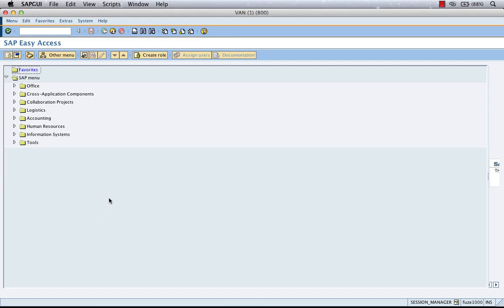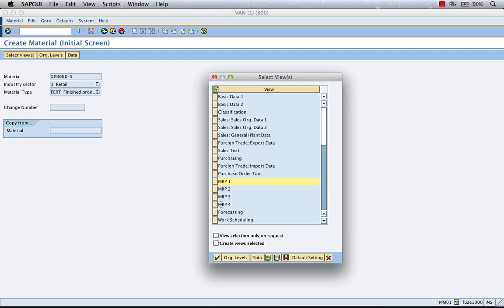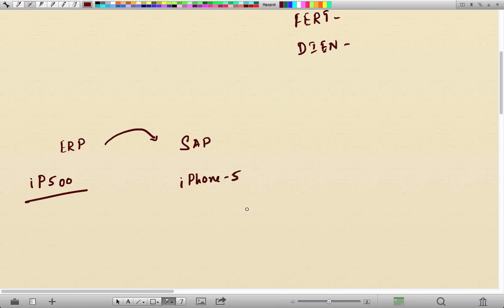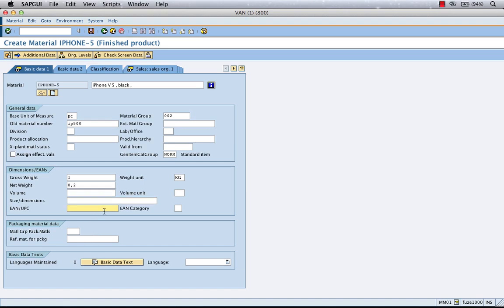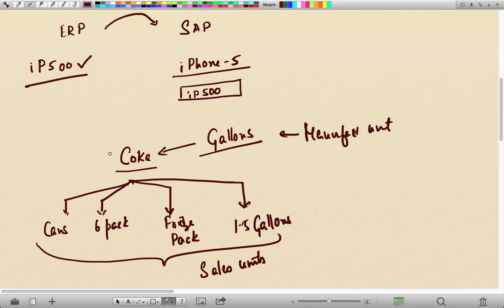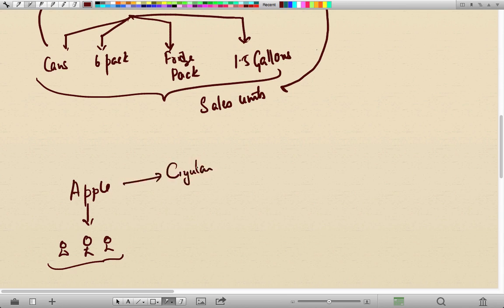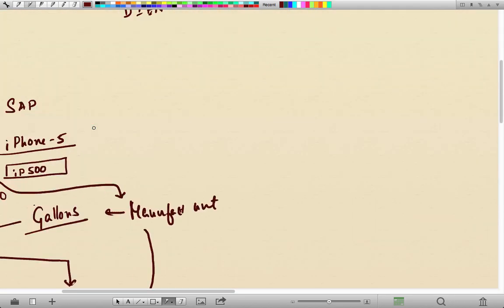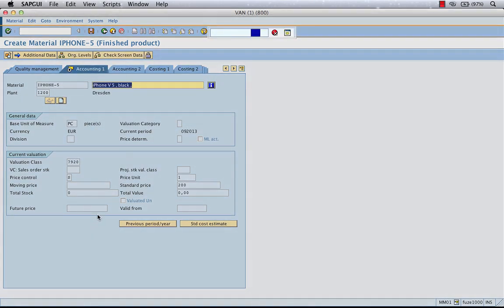04 Material Master 2 Important Fields